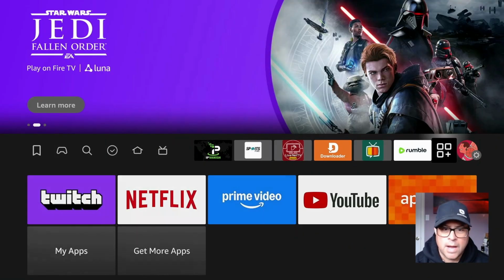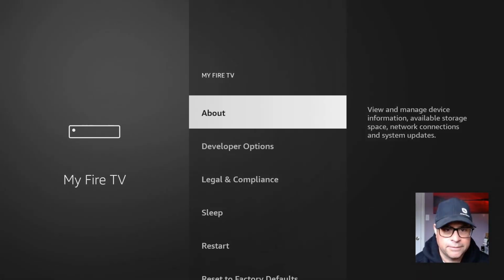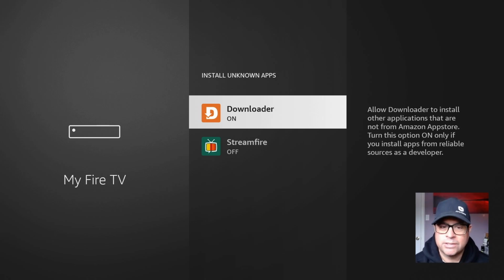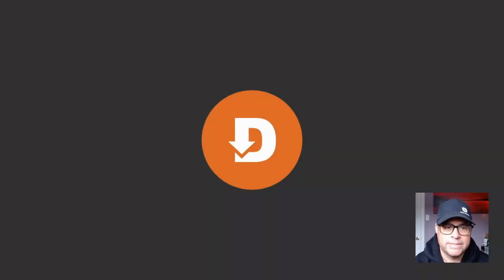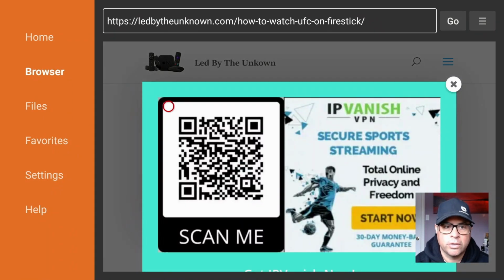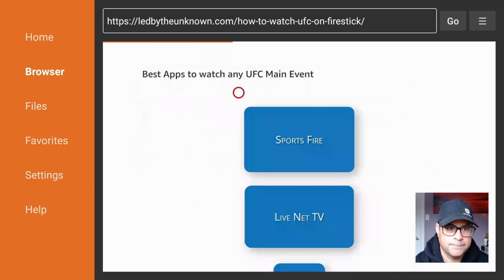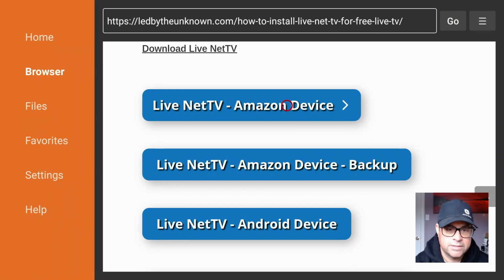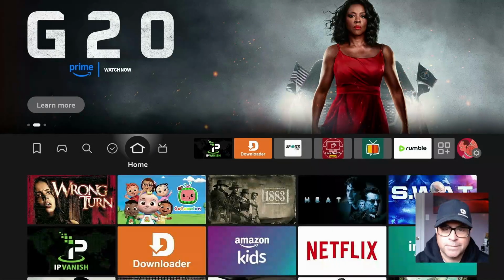All UFC Events FREE!! Jailbreak Firestick Free LIVE SPORTS IP